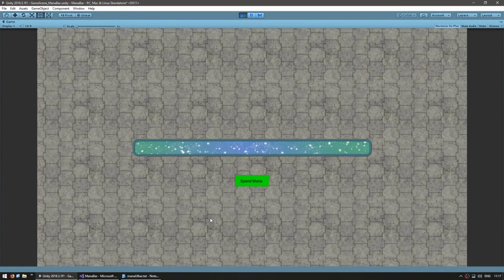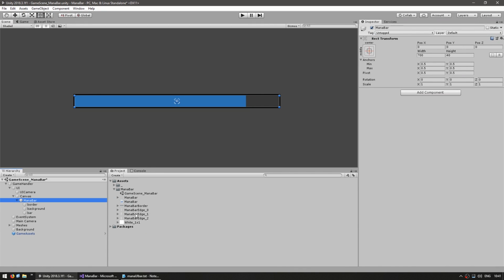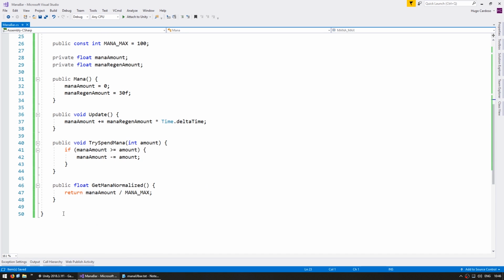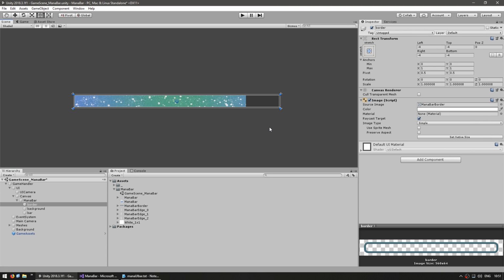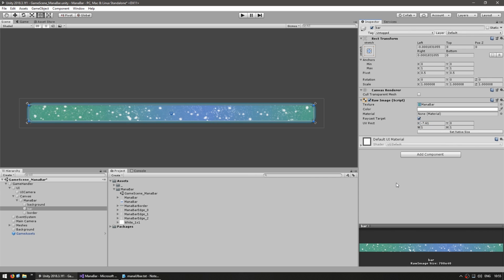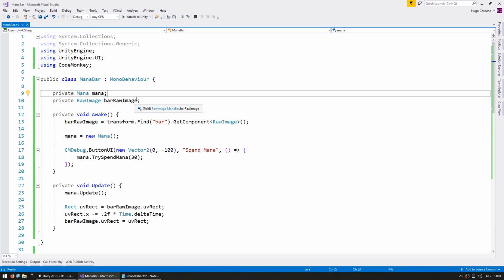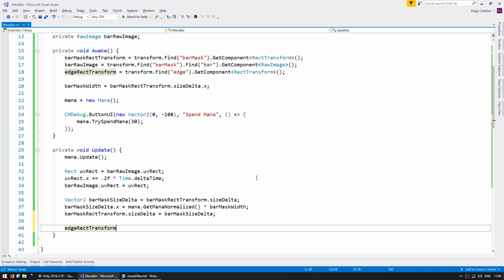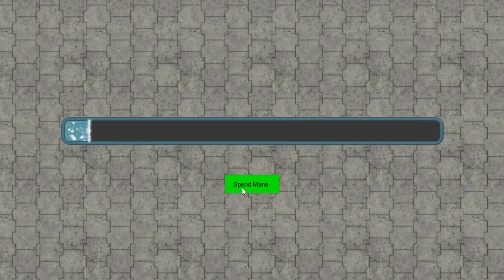How to make a Mana Bar in the UI (Unity Tutorial for Beginners)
Let's create a Mana Bar in the UI along with some simple Mana Regen code and then polish it with a animated texture.